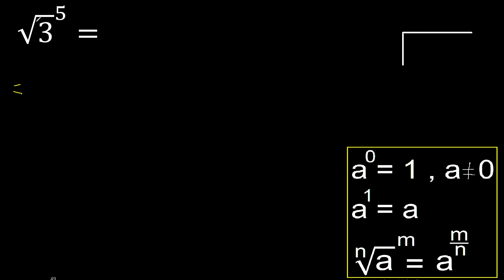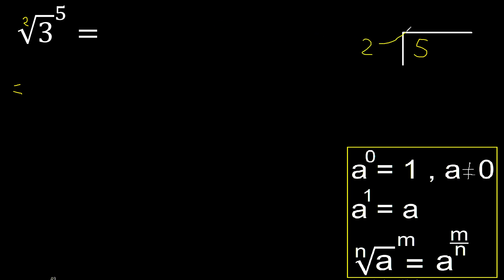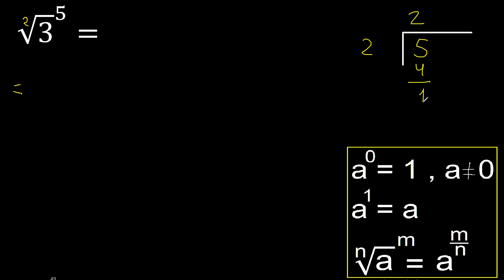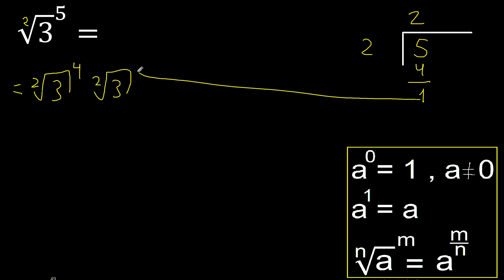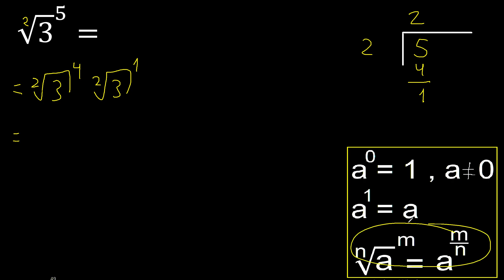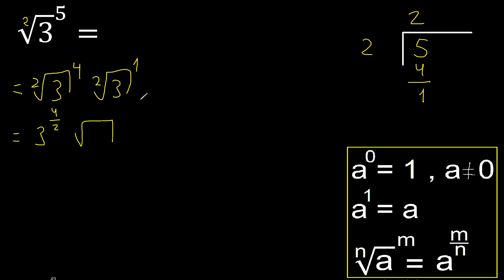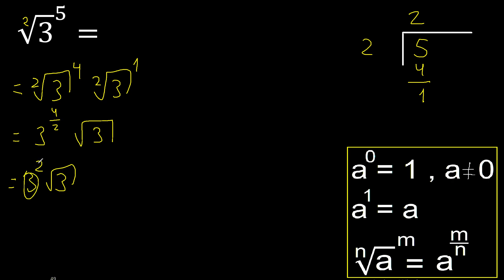Root of 3 to the power of 5 . Square root of a number with exponent